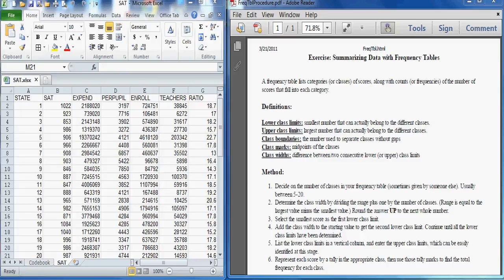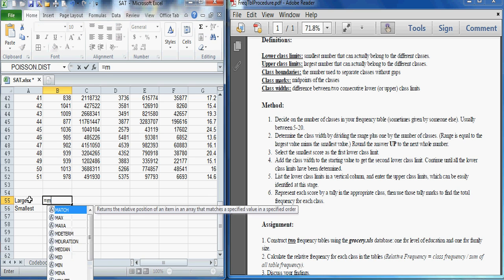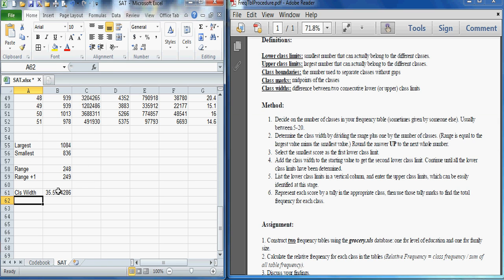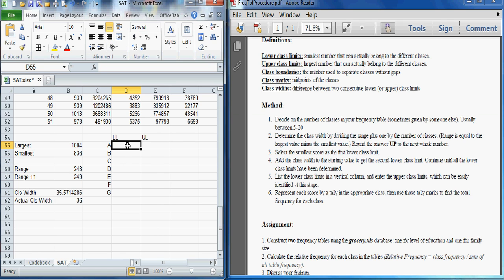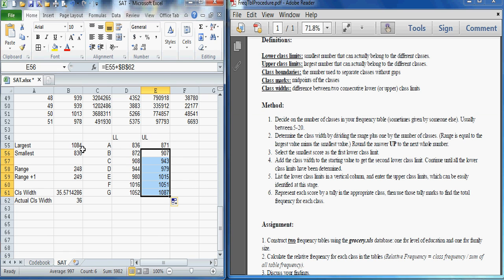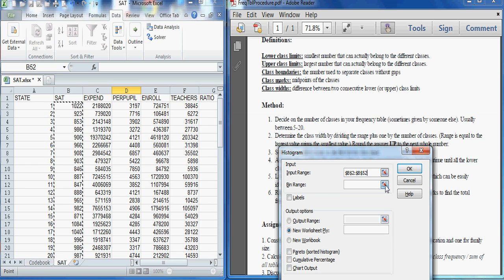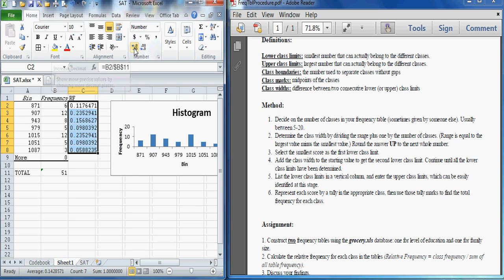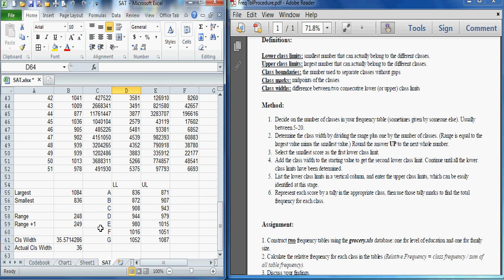FreqTableProcedure x264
Constructing a one-way frequency table